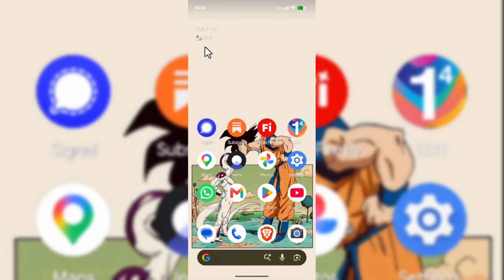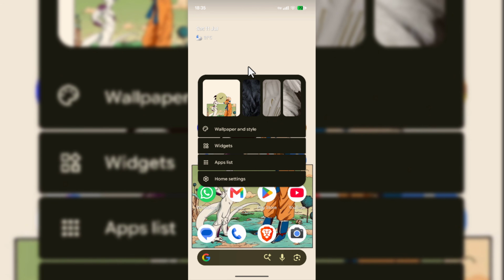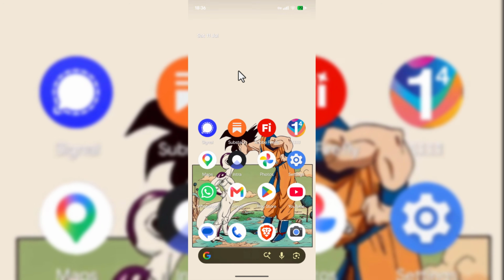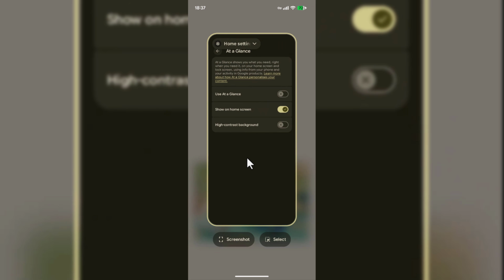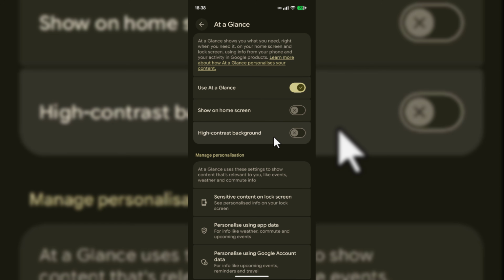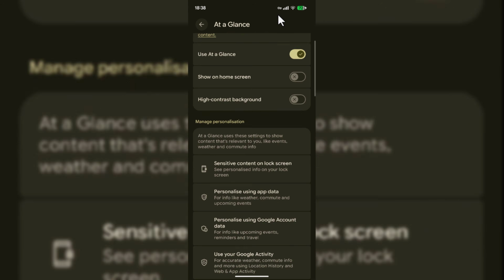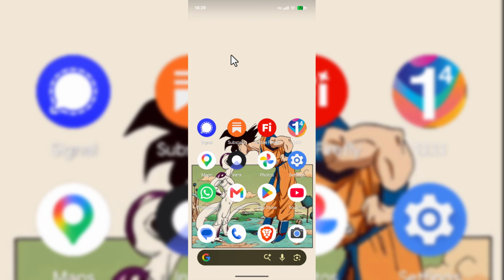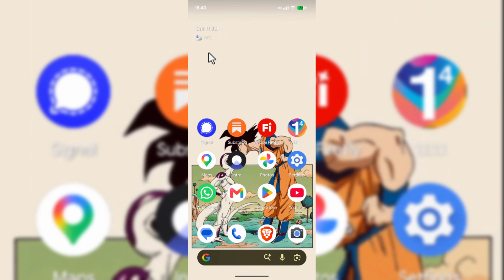How to turn off or on At a Glance on Android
In this video, you will learn how to toggle off or on Use At a Glance on Android

Steps to turn off or turn on At a Glance on Android

1. Tap and hold on a blank area on your home screen
2. Tap Home settings
3. Tap the nut or gear icon to the right of At a Glance
4. Tap on the toggle to turn off or on Use At a Glance

Note 1: If you want At a Glance to show on your lock screen only and not your home screen, toggle off Show on home screen